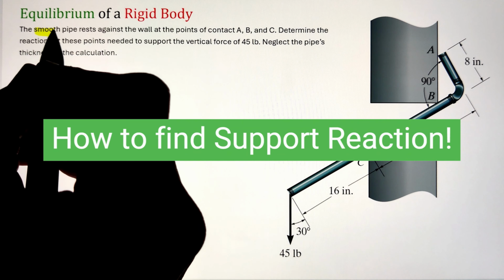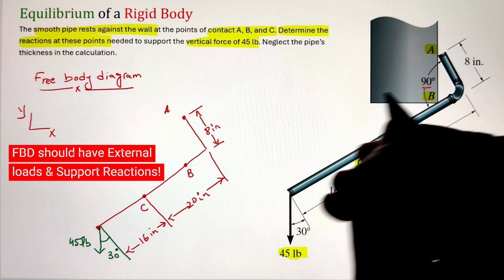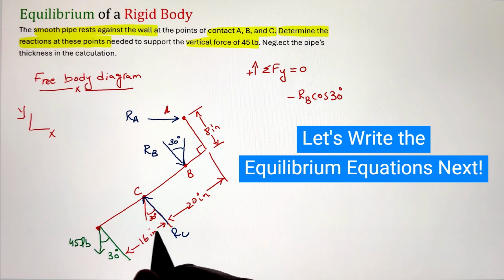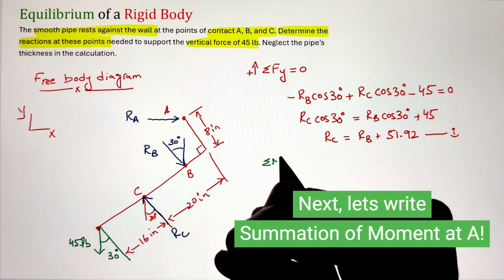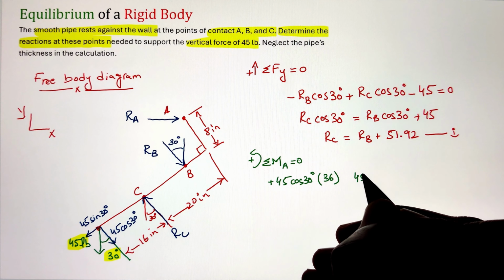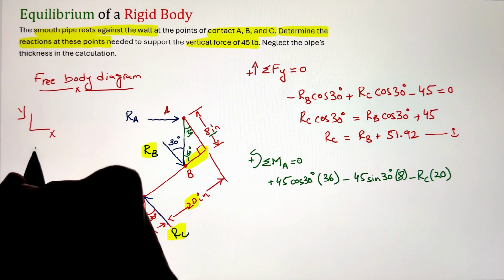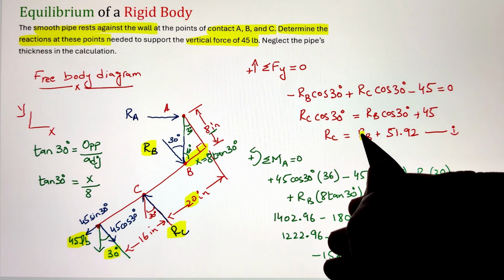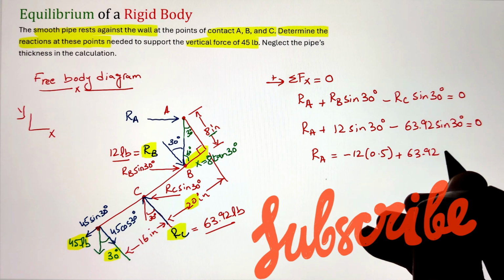Equilibrium of a Rigid Body | Smooth Contact Reaction of a Pipe on a Wall (Engineering Mechanics)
Learn how to determine the reaction forces at a smooth contact when a pipe rests against a wall under rigid body equilibrium in this step-by-step Engineering Mechanics tutorial.

This video explains how to analyze forces and moments for a body in contact with a smooth surface, showing how the normal reaction acts perpendicular to the wall and how to apply equilibrium equations to solve for unknowns.

🎯 What You’ll Learn:

Concept of rigid body equilibrium in 2D

Smooth contact reaction and its direction

Free-body diagram (FBD) for a pipe on a smooth wall and floor

Using ΣFx = 0, ΣFy = 0, and ΣM = 0 to find reactions

Understanding normal reaction vs. frictional reaction

Step-by-step solved example with a pipe resting at an angle

💡 Key Takeaway:
The best way to master Engineering Mechanics is by solving problems.
This tutorial focuses on visualization, FBD construction, and accurate reaction calculation — critical for success in Statics and Mechanical Design.

🎓 Ideal For:

Mechanical and Civil Engineering students

Learners studying Engineering Mechanics / Statics

Students preparing for FE/PE exams or structural analysis fundamentals